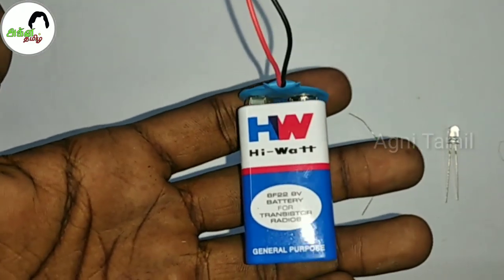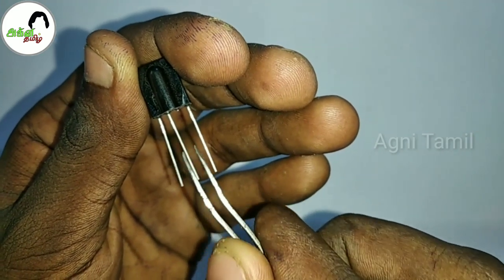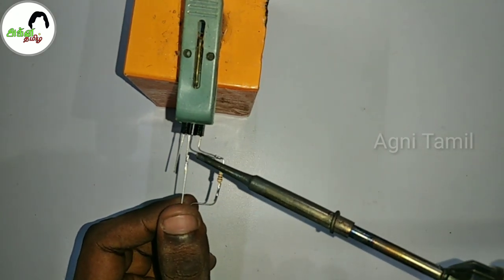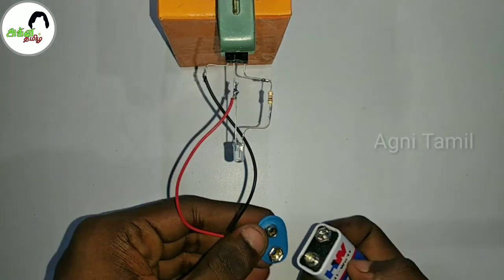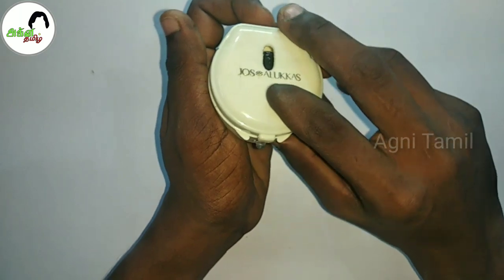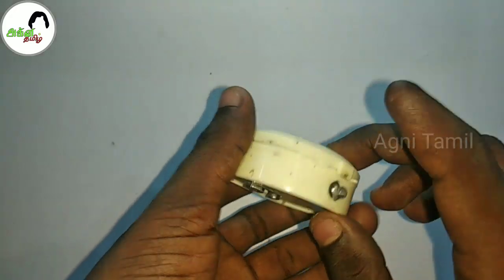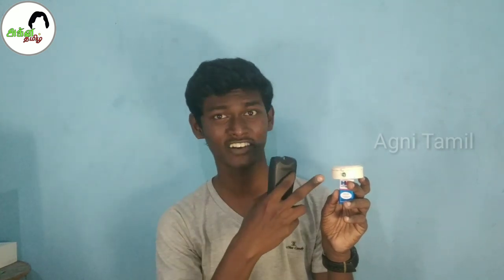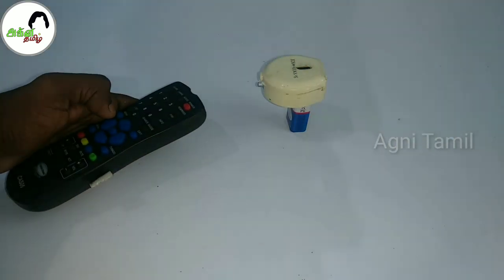How to make a Remote Tester | Remote வேலை செய்யுமா செய்யாத என்று கண்டு புடிக்கும் Device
Hello Friends,

Materials:
IR Receiver TSOP 1738
Battery
1k resistor
LED Light

Download the GooglePay App by using below link:
Join me on Google Pay, a secure app for money transfers, bills and recharges. Enter my code j5vc8n to earn ₹51 back on your first payment!